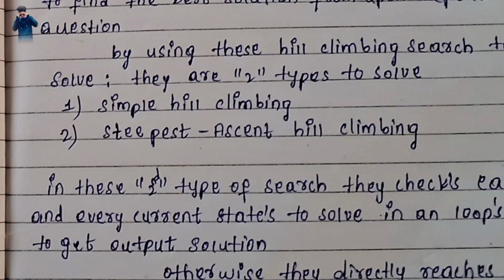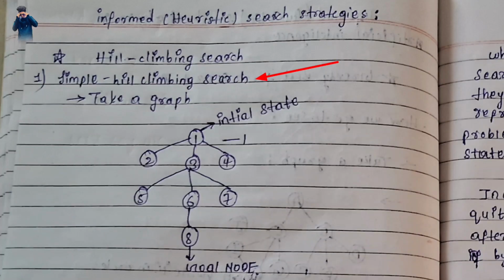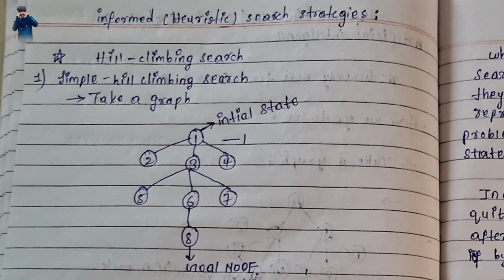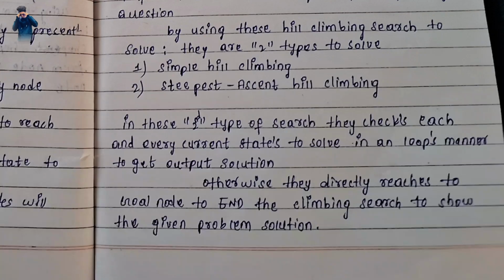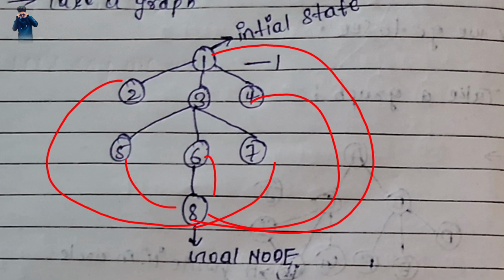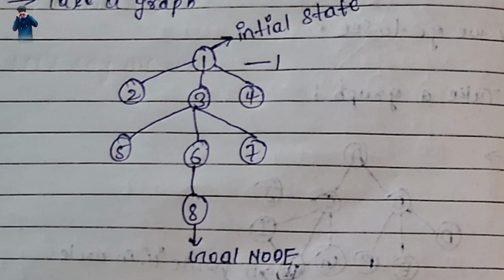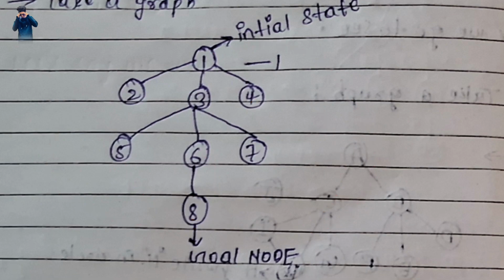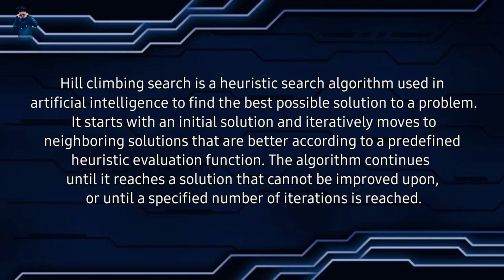Artificial Intelligence (ai) | simple and hill climbing search